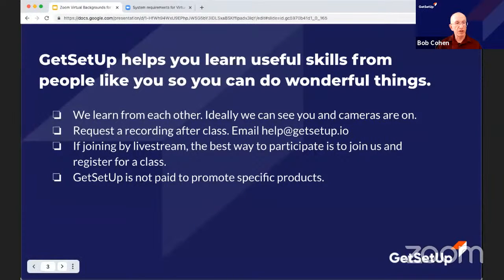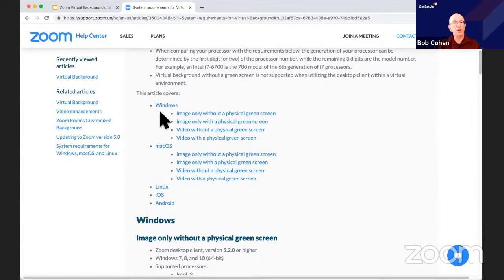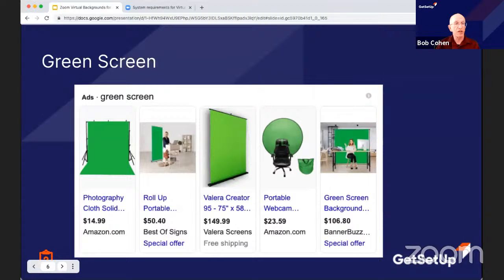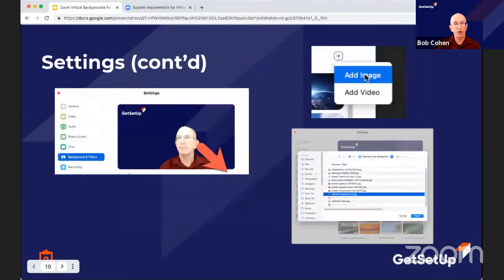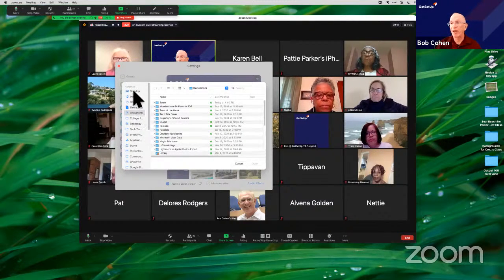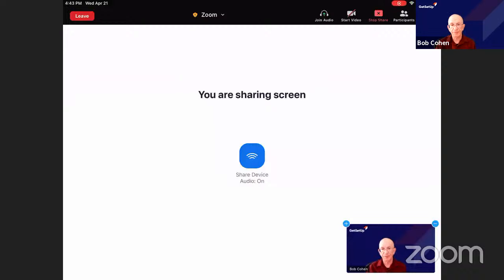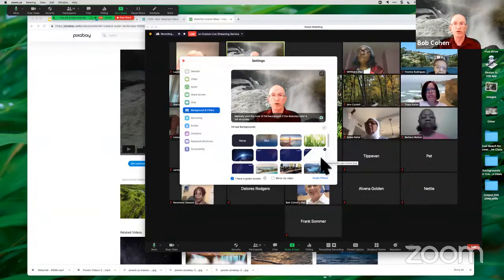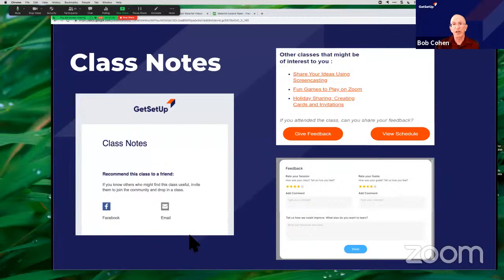Zoom Virtual Backgrounds for Beginners, Classes Designed for Older Adults